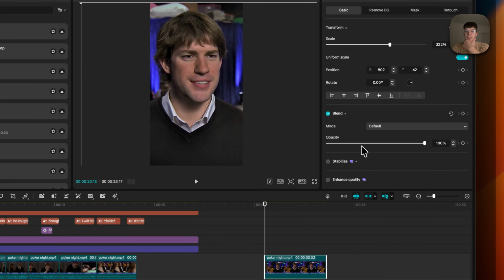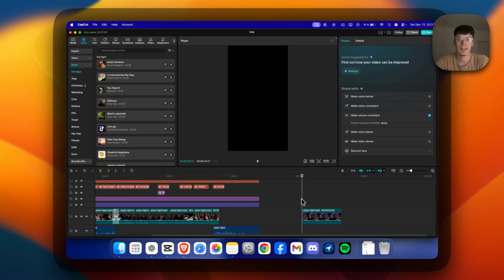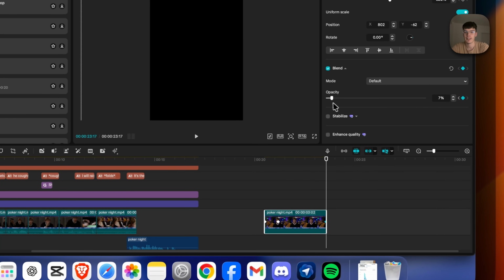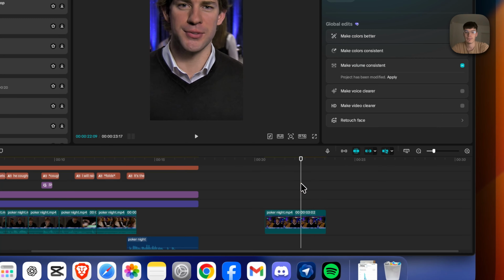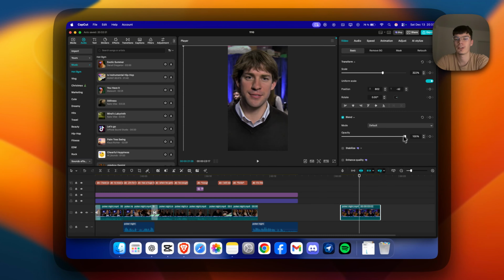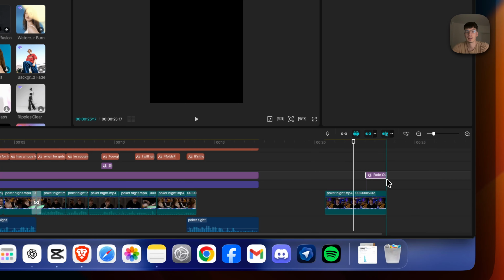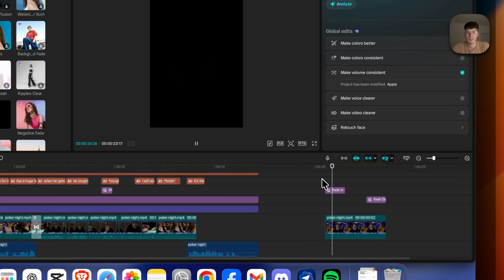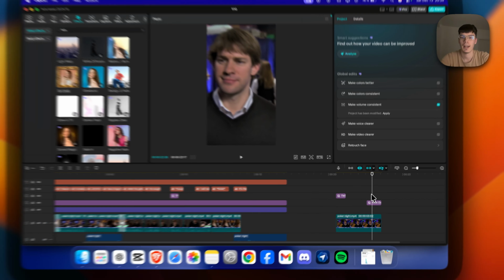Video Fade Effects in CapCut - Complete PC/Mac Tutorial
How to Fade In/Out Video in Capcut on Mac